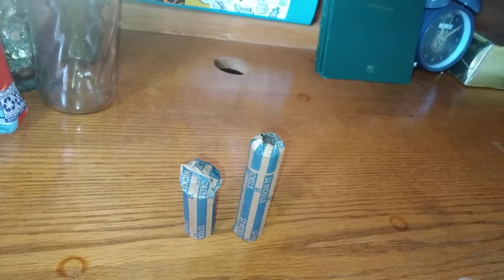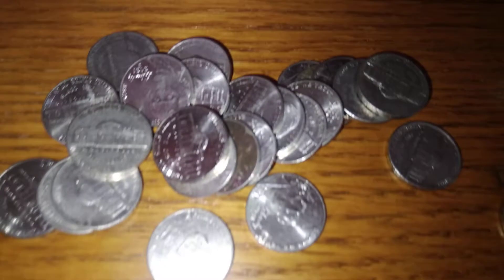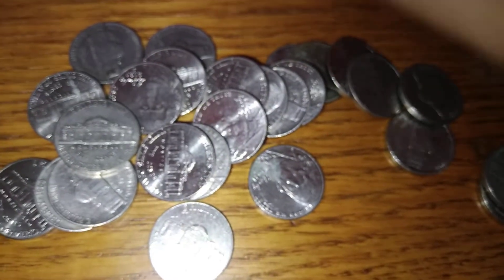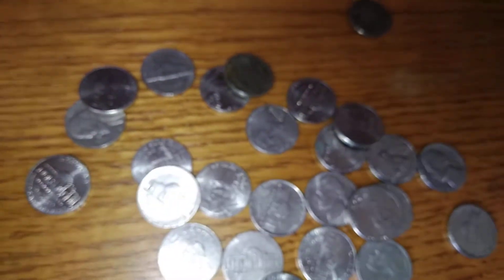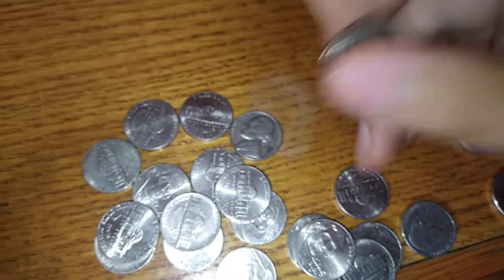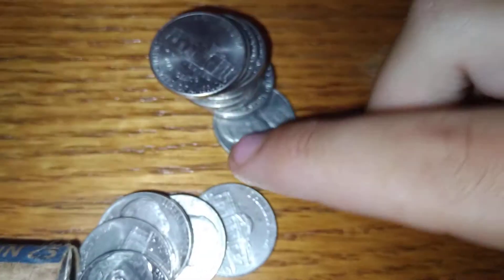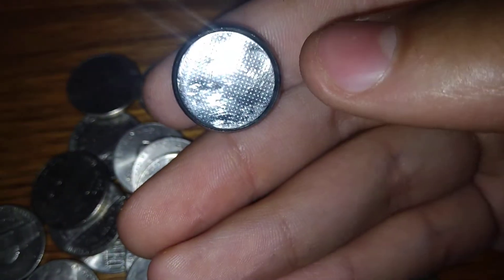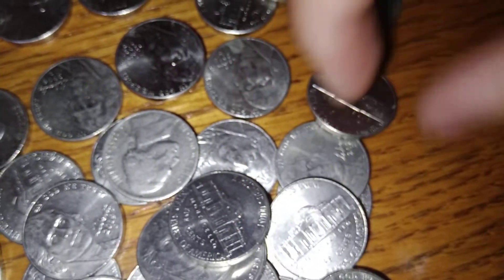Doing A Nickel Hunt Never Found A Battery Found In A Roll Of Nickels Before